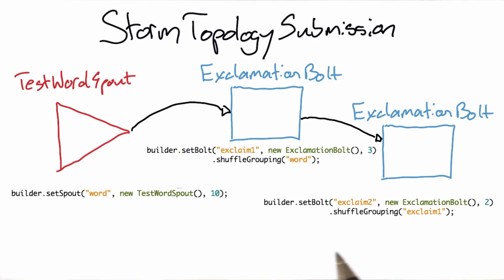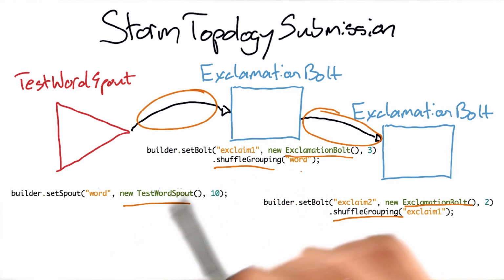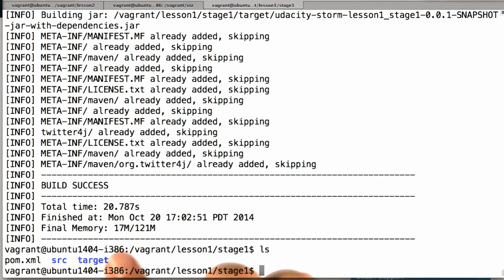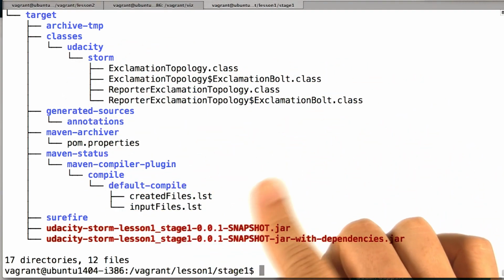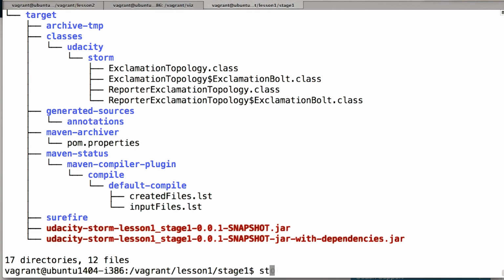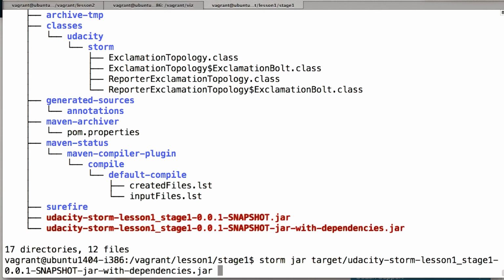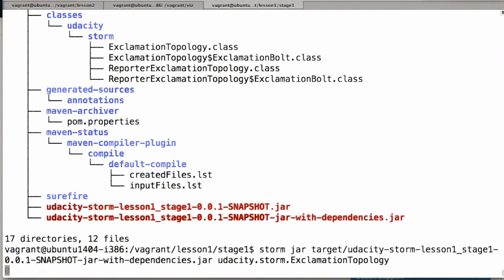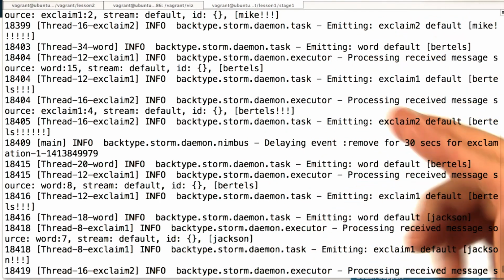Storm Topology submission - Real-Time Analytics with Apache Storm